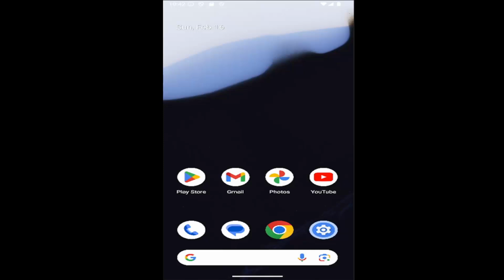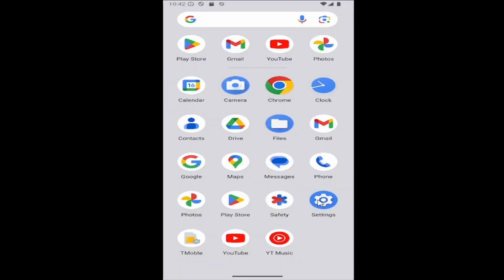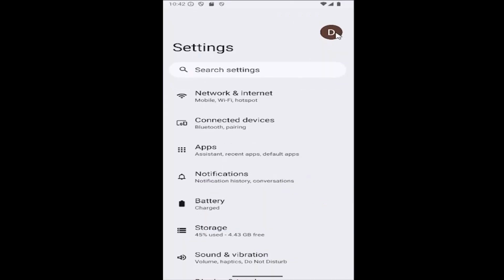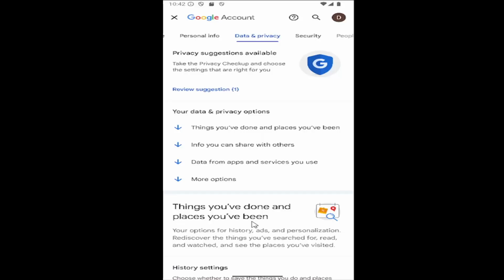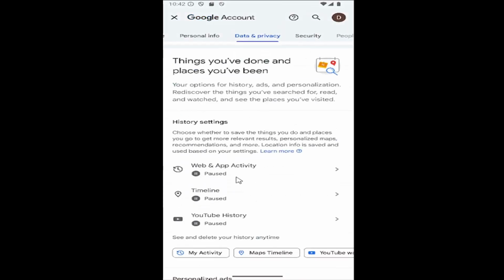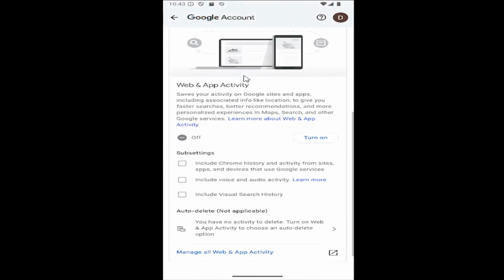Samsung Galaxy - How to Turn On/Off Google Web & App Activity Location Data Collection [Guide]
This guide explains how to turn on or off Google Web & App Activity location data collection on your Samsung Galaxy, giving you control over the data that Google collects while you browse and use apps. By enabling this feature, Google tracks your activities to improve personalized experiences and recommendations. If you prefer more privacy, the guide also shows you how to disable location data collection to limit Google’s access to your activity. Following these steps ensures you can manage your privacy settings and control how your data is used on your Samsung Galaxy.

Issues addressed in this tutorial:
turn on off google web app activity location data collection
turn off google web & app activity
turn off google web and app activity on iphone